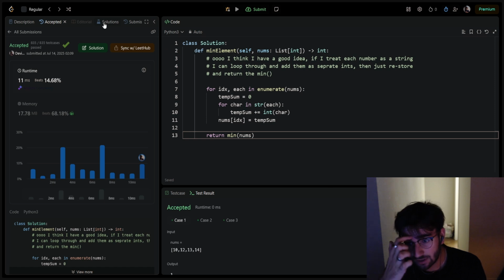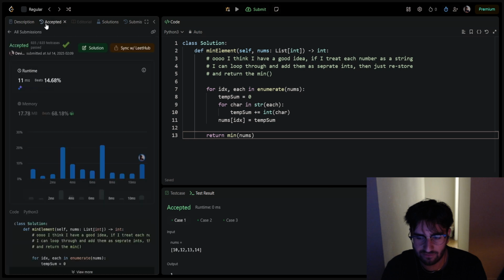coding everyday until I get a job | Day #226